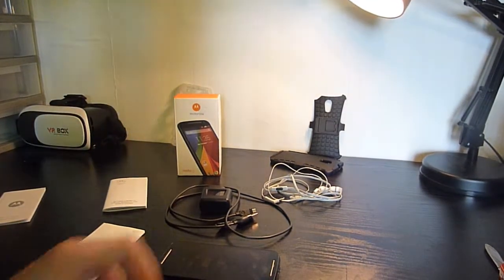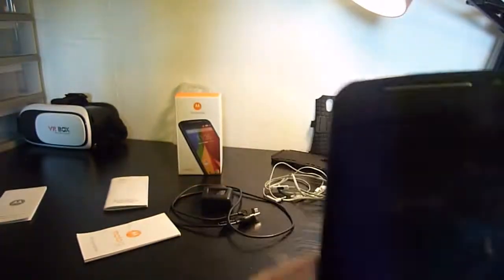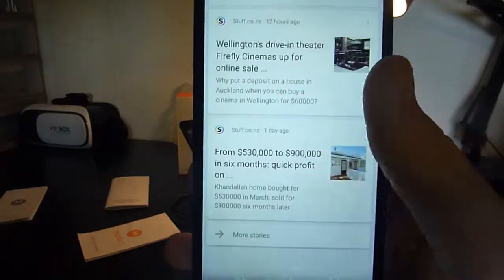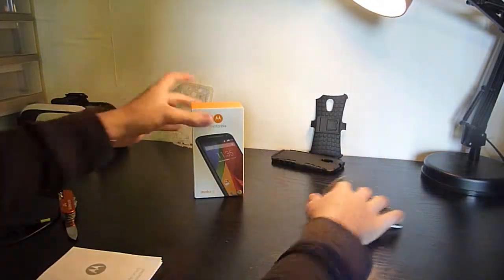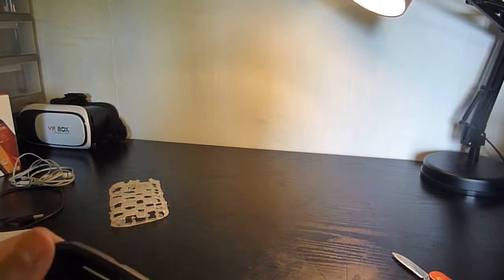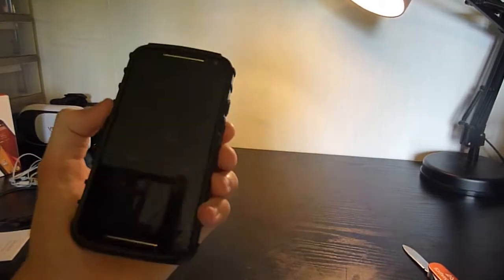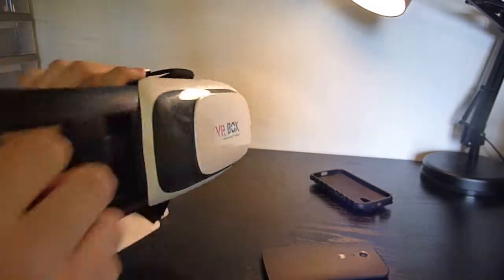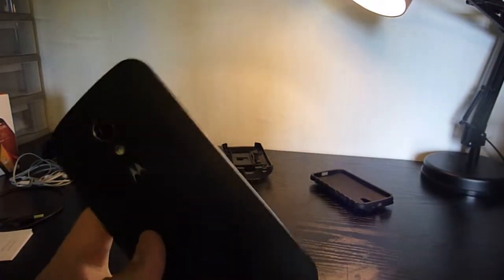Motorola MOTO G2 unbox+review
In this video we will take a look at possibly the best budget phone of 2016?